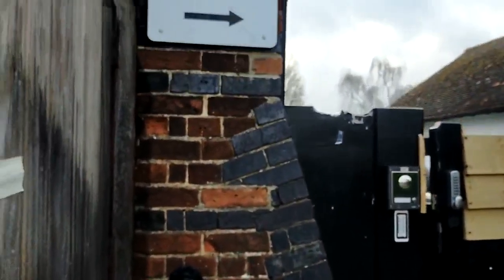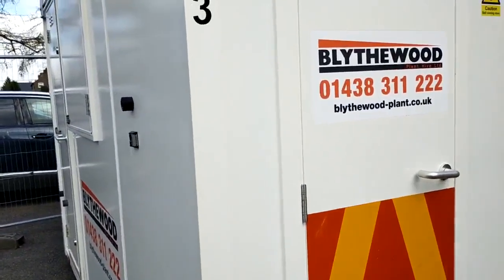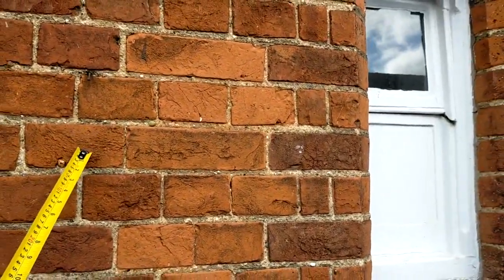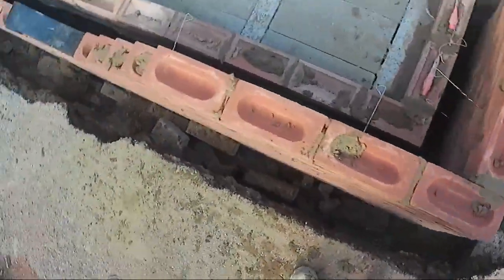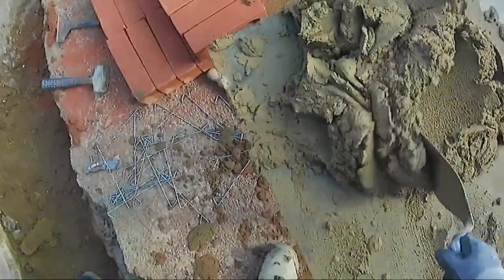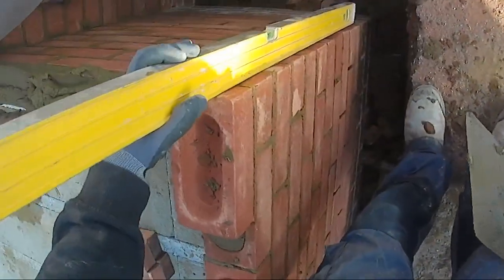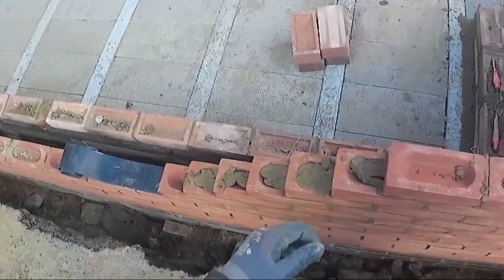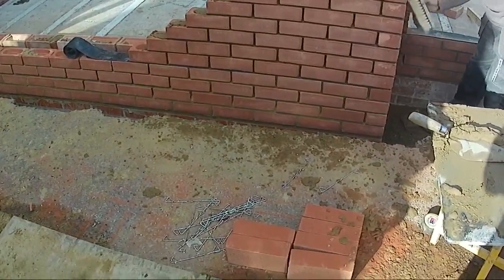English Bond piers and a new job.